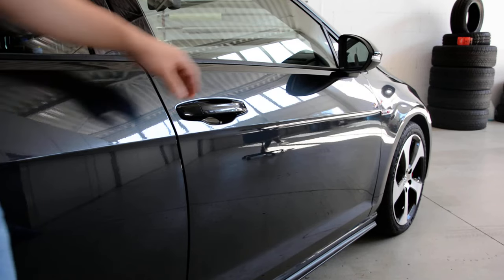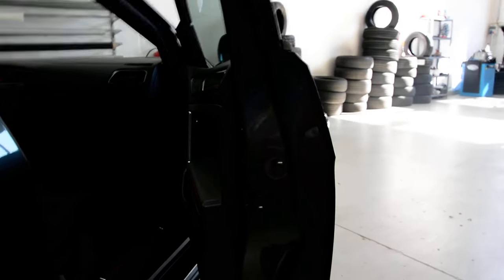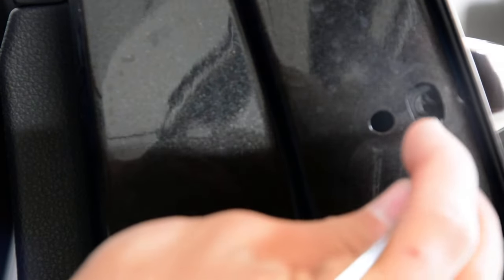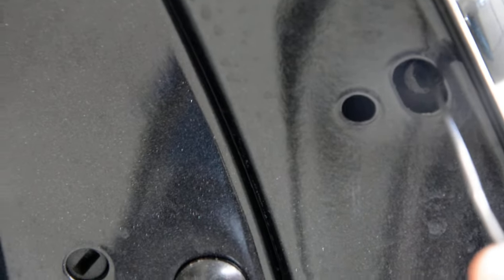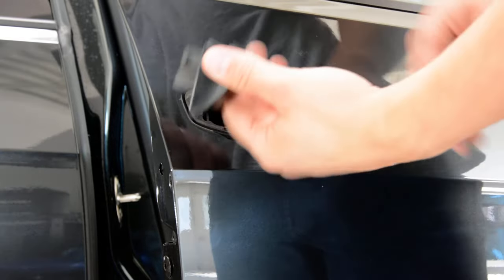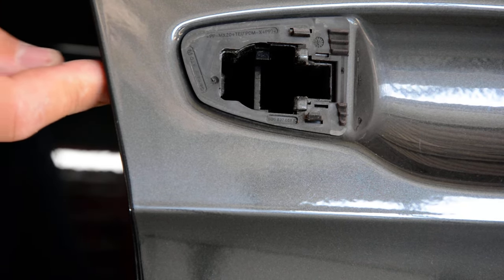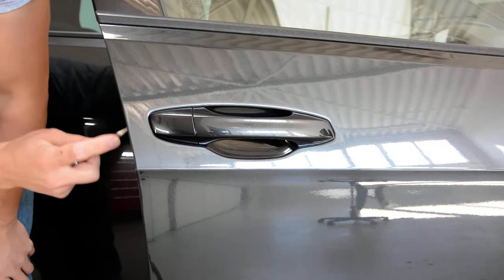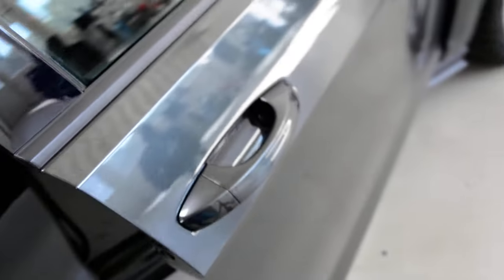VW Golf mk7 Passenger side door handle removal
How to remove the door handle VW Golf 7 2014 from the passenger side

Here is what removal tools I use  :

What camera I use :

I use  a Proxxon  socket set :

Plastic removal tool:
-11 pieces removal tool set (I have bought this one for almost 3 years and I still use it)
-22 pieces removal tool set
-7 pieces ceap removal tool set

Torx:
-Torx Screwdriver Set from T5 to T30

Small Electric Drill Cordless Screwdriver:

Flexible Magnetic Pick Up Tool:

LED Flashlight:

Here are some cheap tools that I use daily in my workshop:

Plastic removal tool:
-11 pieces removal tool set (I have bought this one for almost 3 years and I still use it)
-22 pieces of a removal tool set
-7 pieces of cheap removal tool set

LED Flashlight:

Infrared Thermometer: